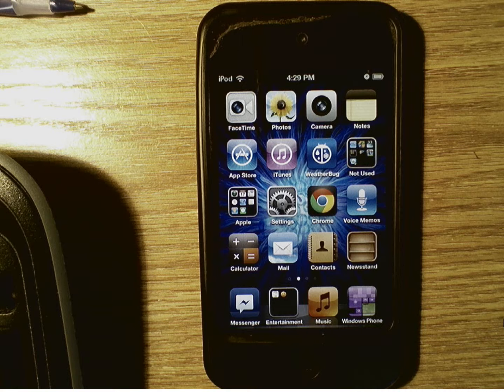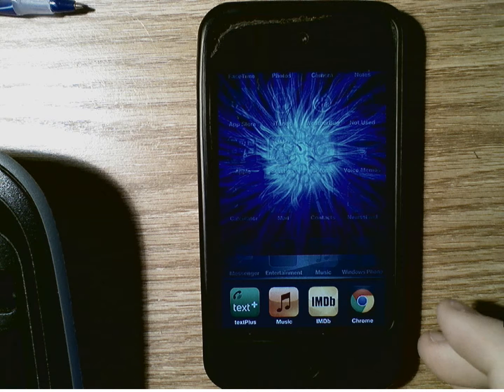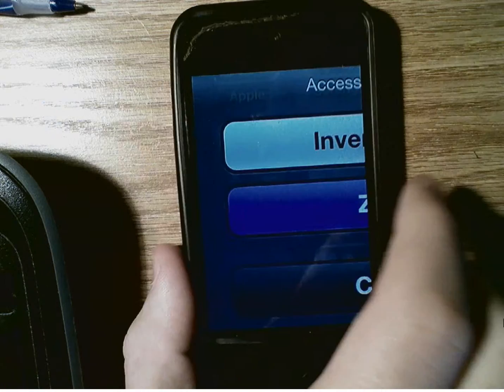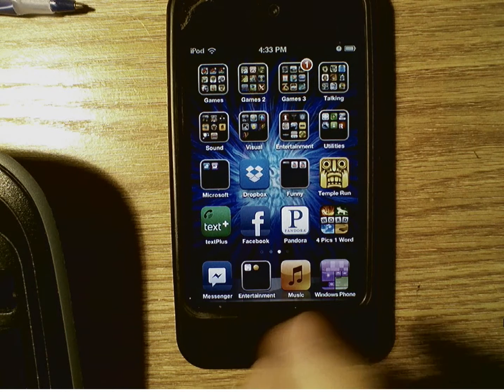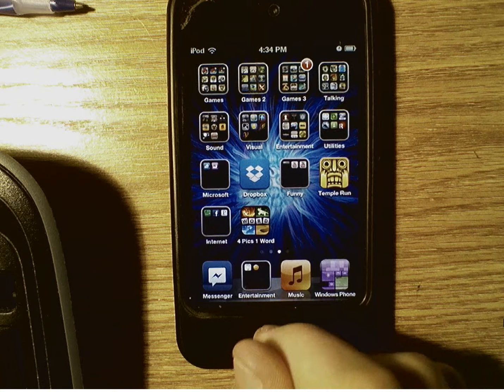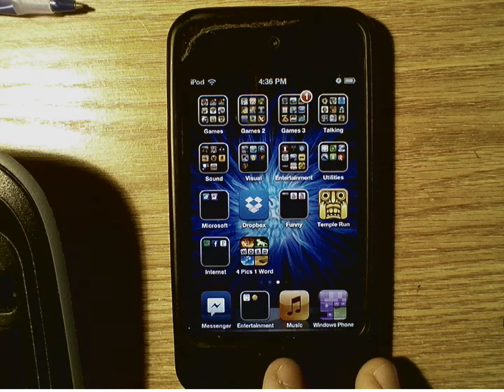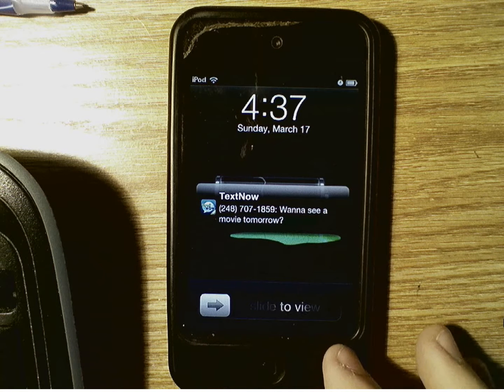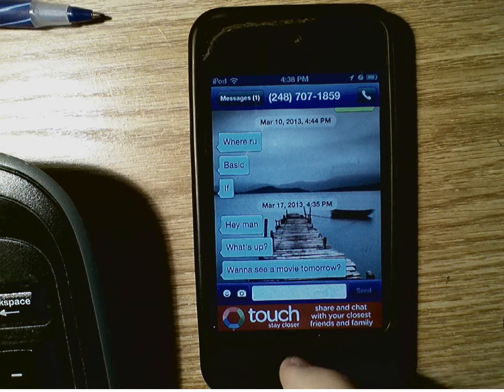iOS Tutorial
This video shows how to work an iOS device (iPod Touch, iPhone, iPad)